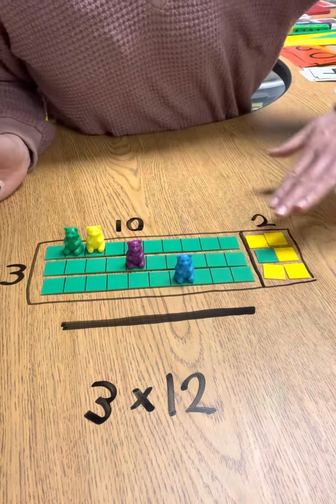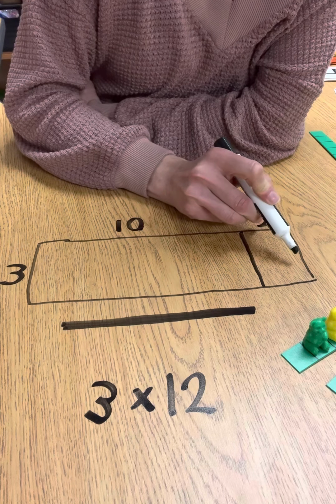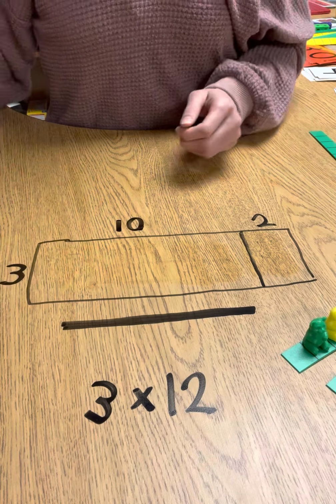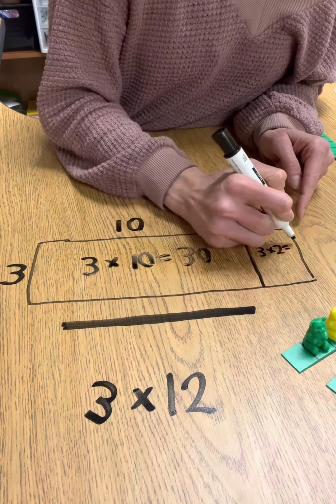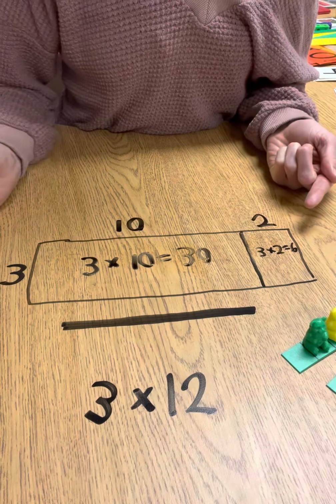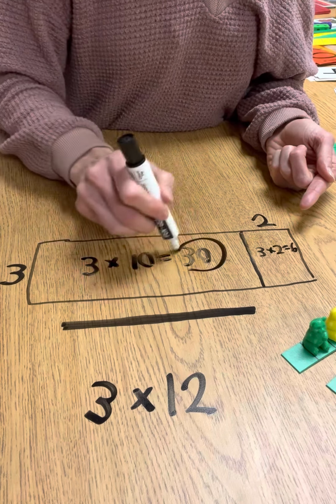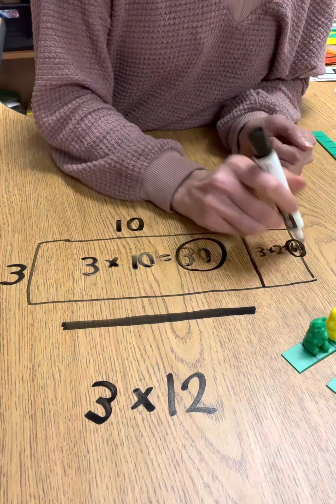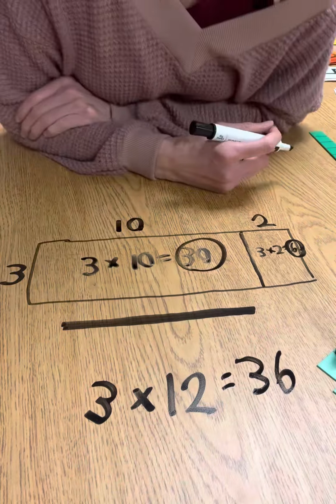Area Models (1 by 2 digit)